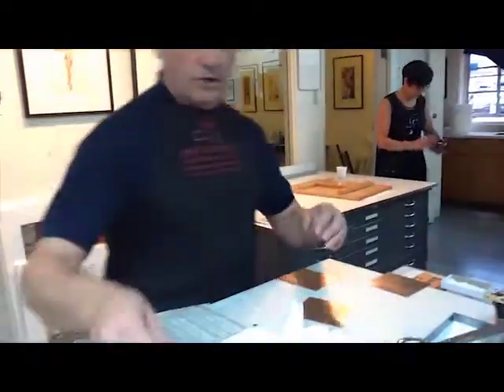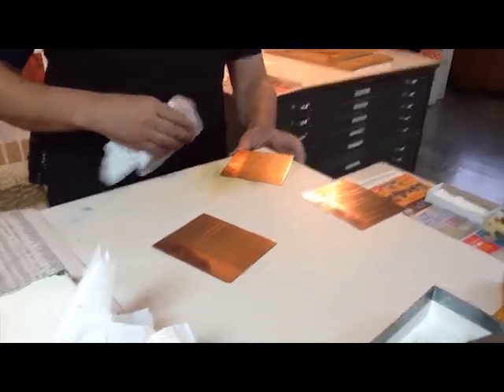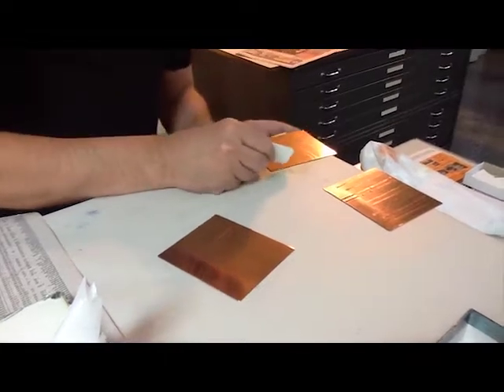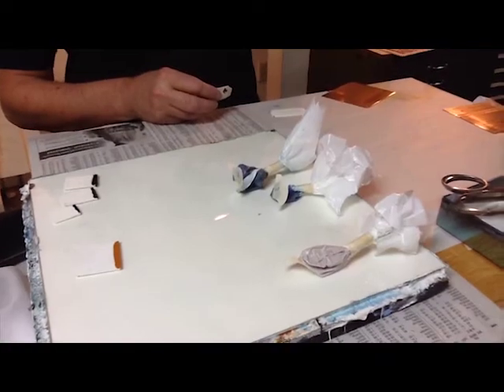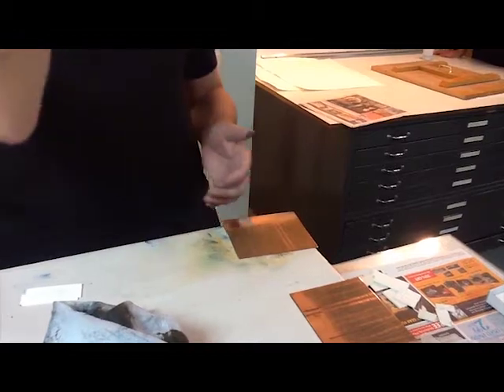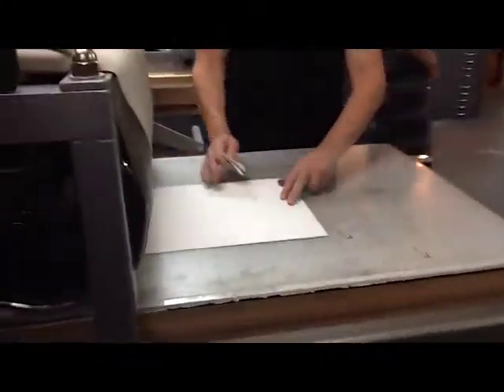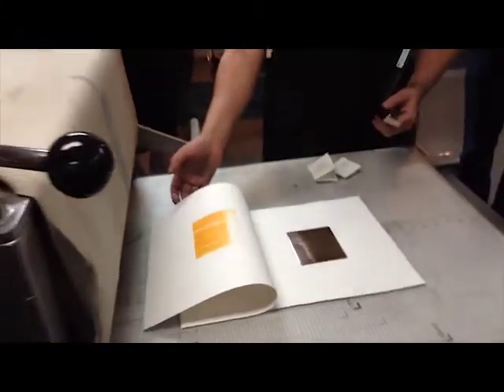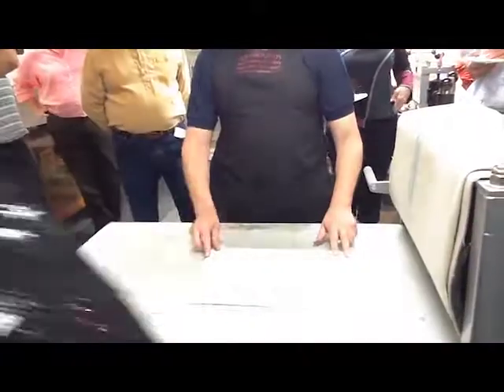Stephen Lawlor Multi-Plate Etching Demo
Internationally renowned printmaker Stephen Lawlor provides a detailed, multi-plate etching demonstration at New Grounds Print Workshop & Gallery in Albuquerque, NM.

Lawlor lives and works in Dublin, Ireland and was the 2013 International Juried Exhibition Winner at New Grounds Gallery. Lawlor's multi-plate etchings have a rich tonality similar to the lushness of traditional oil paintings and in this demonstration he shows and discusses methods for inking, wiping and printing multiple plates to produce such richness (including registration methods).